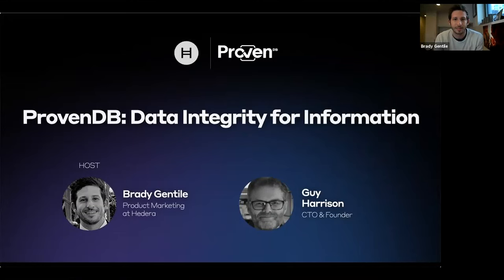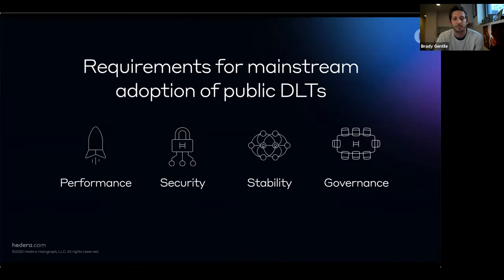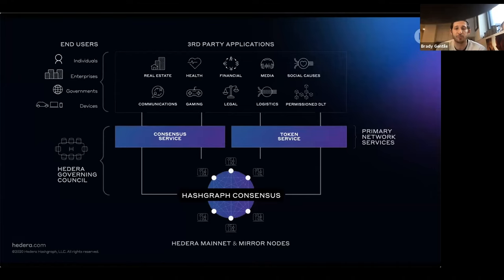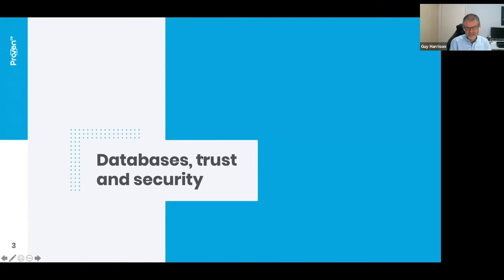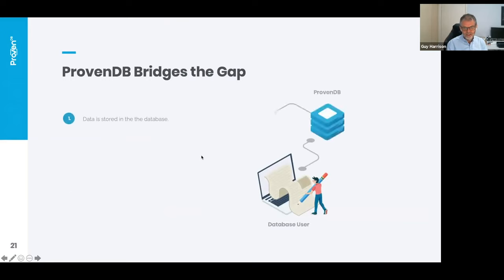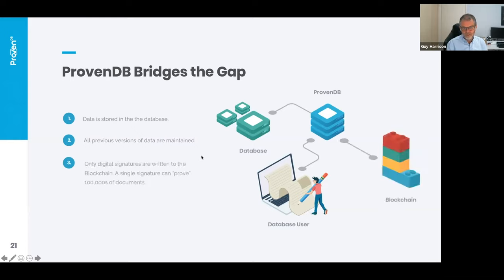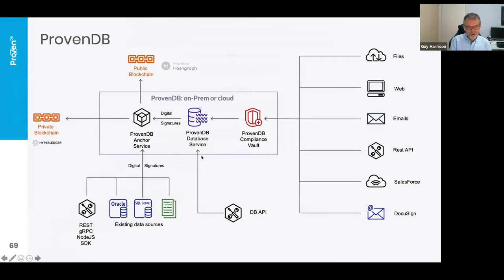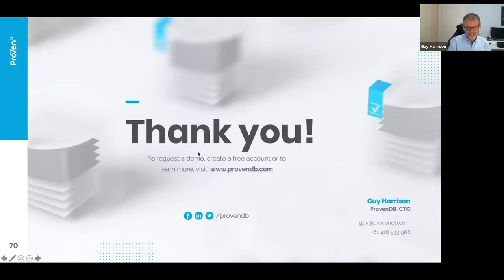DLT and Blockchain in the Real World: ProvenDB: Data Integrity for Information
Guy Harrison, Founder, and CTO of ProvenDB — a trustworthy database for regulated industries, or wherever data integrity is mission-critical — will share how ProvenDB utilizes Hedera Hashgraph across their suite of products. ProvenDB ensures trusted ownership of documents, timestamps for legal instruments, and versioning; they cater to a wide range of industries, including regulatory compliance, finance and accounting, IP rights management, legal document management, public records, and more.

Guy will be diving into the ProvenDB technical architecture and implementation with Hedera Hashgraph, explain why they chose Hedera Hashgraph as a public distributed ledger of choice for this use case, and present a demo.

Watch this if you're interested in learning about how public distributed ledgers can be utilized in-production to bolster the integrity of document rights and management.

Timestamps for this video:
0:00 Intro
3:08 The evolution of sharing information
4:35 What is required for mainstream adoption of public DLT / Blockchain?
7:23 Hedera Hashgraph Governing Council explained.
10:07 Guy Harrison describes problems with data storage.
15:32 DLT and Blockchain provides an immutable and tamper-proof solution but not without drawbacks.
17:48 How is ProvenDB different from other databases?
21:41 Why ProvenDB chose Hedera Hashgraph.
23:14 Demo
31:29 What is the cost of applying ProvenDB?
33:17 Does ProvenDB have a data archiving function with the same features?
34:42 Are there plans for ProvenDB to expand beyond MongoDB?
36:05 Which other blockchains does ProvenDB support and what use cases would require a DLT other than Hedera Hashgraph?
38:56 When not using Hedera, is the additional cost per transaction passed along to the customer?
40:12 How does authentication work with ProvenDB?
41:59 Does ProvenDB use the Hedera Consensus Service?